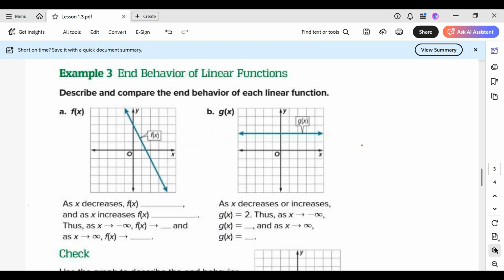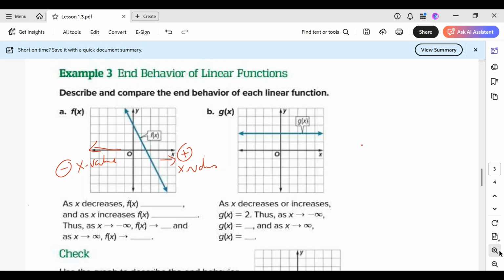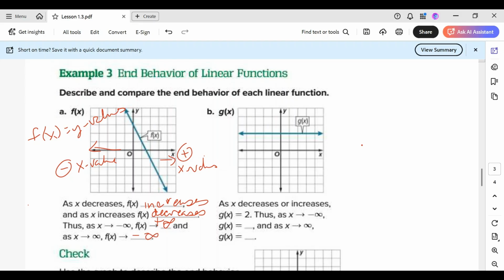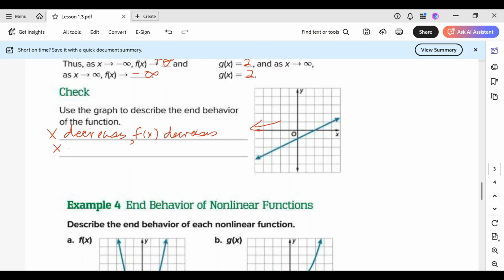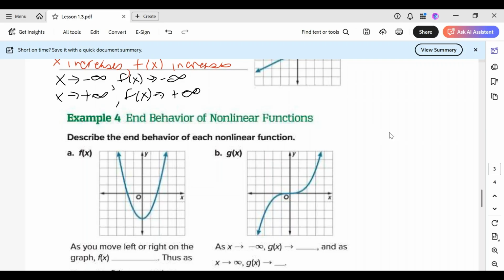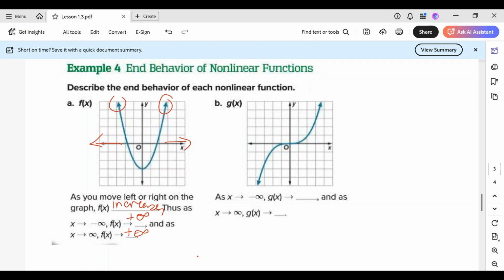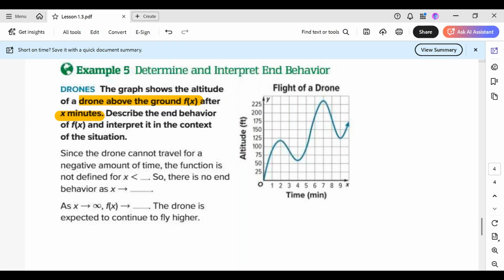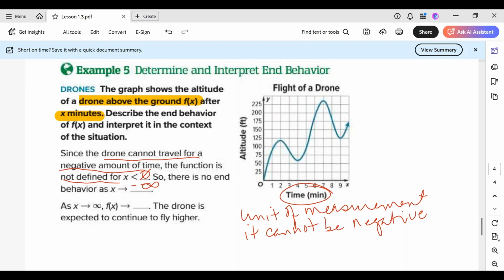Properties of Functions Section 1.3 notes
Extrema and End Behavior
MA.912.F.1.9
Determine whether a function is even, odd, or neither when represented algebraically, graphically or in a table.